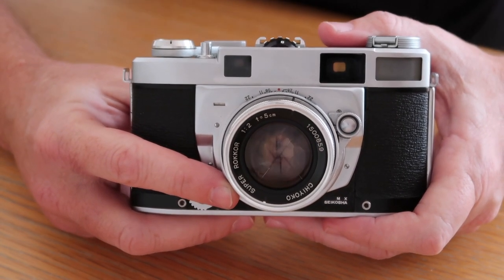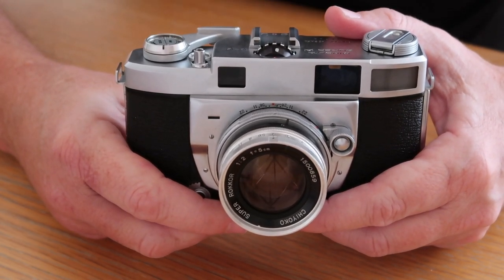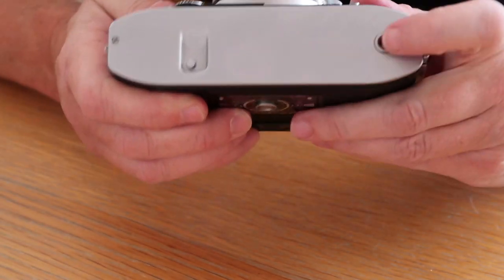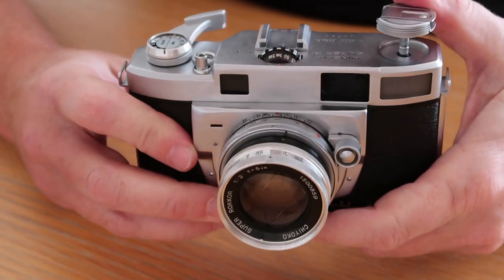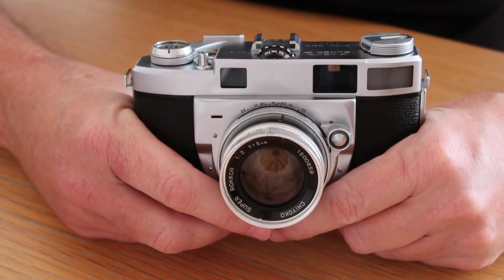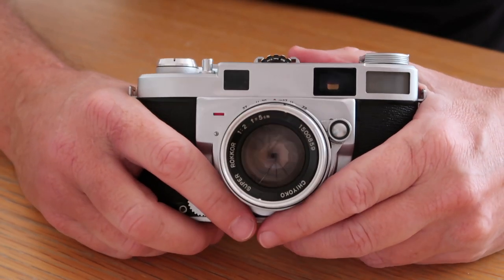Minolta Super A Rangefinder Camera